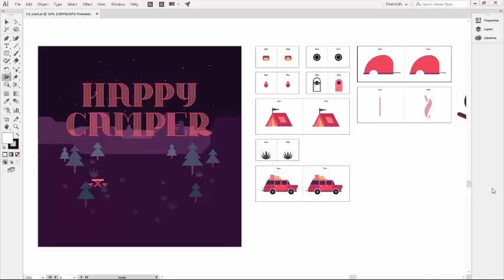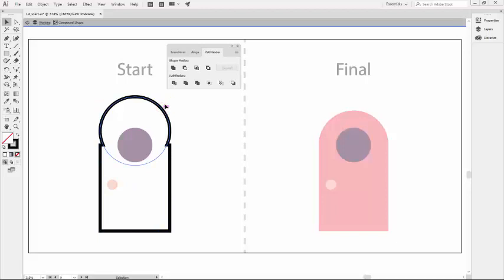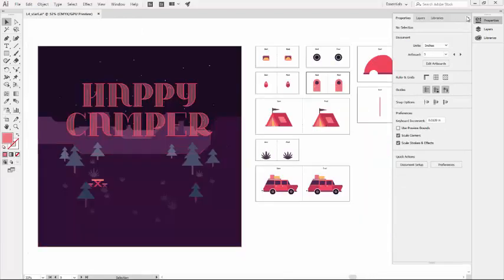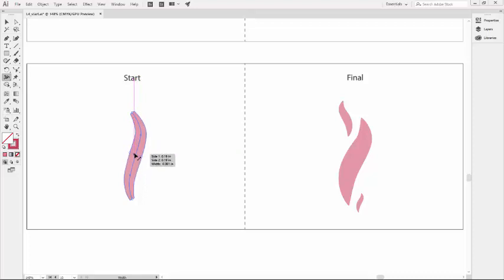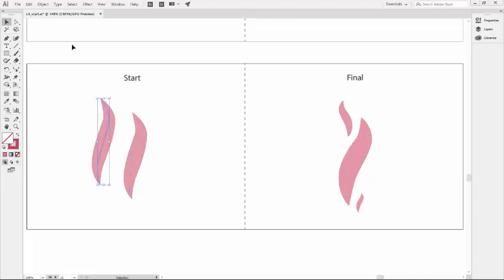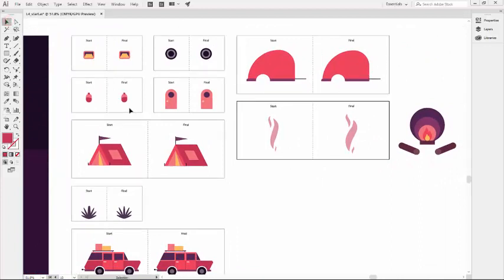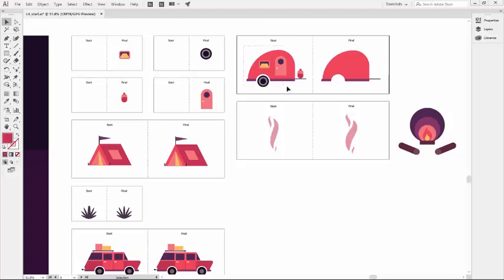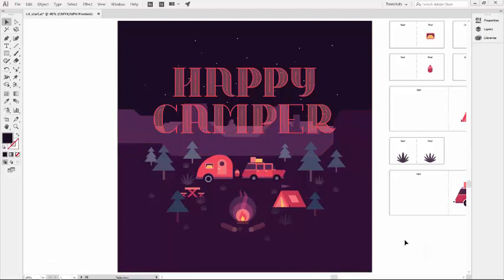Pathfinder Effects and the Width Tool